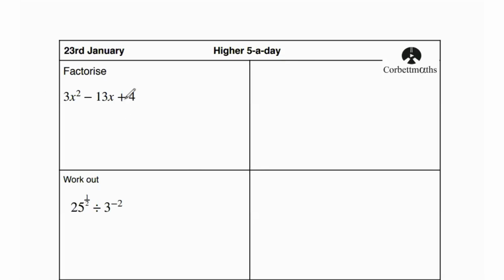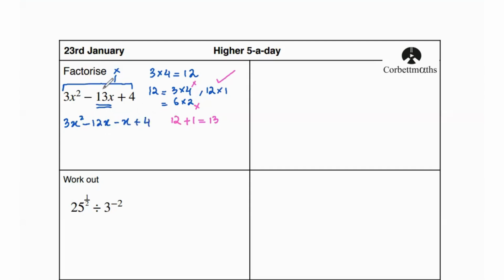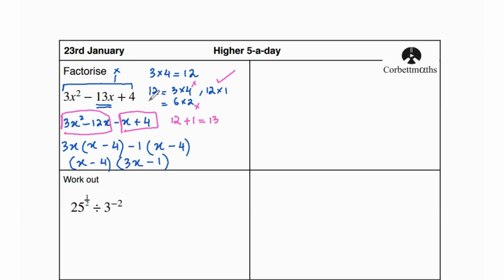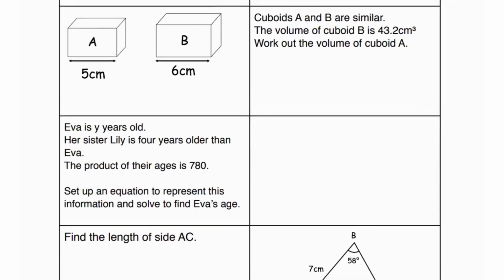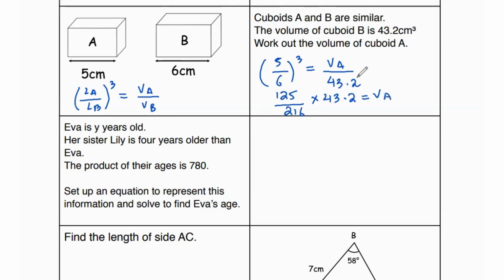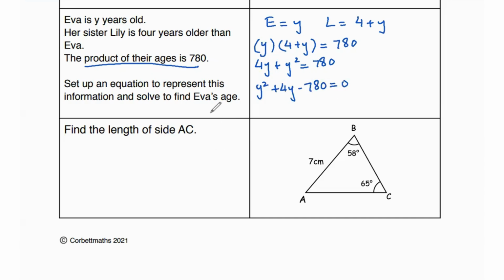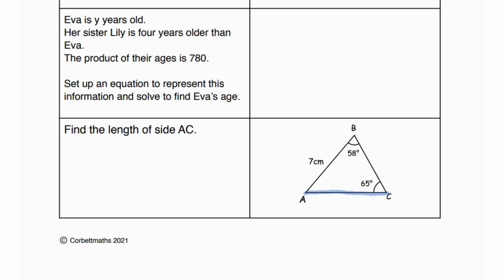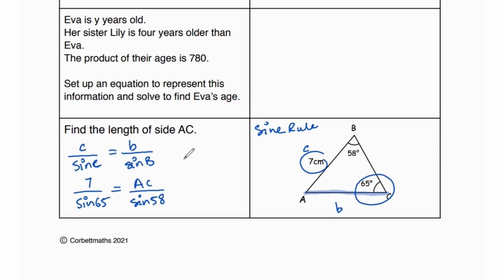Day 23: Revise GCSE Maths Edexcel Higher (5 QUESTIONS A DAY FOR GRADE 7)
Time Stamps
00:00 Intro
00:05 Q1 Factorization of Quadratic Equations - Algebra
03:15 Q2 Indices - Algebra
04:22 Q3 Volume of Similar Shapes - Geometry
05:59 Q4 Solving Quadratic Equations - Algebra
08:18 Q5 Sine Rule - Trigonometry

Stick around and follow the 5-a-day question series for an extensive GCSE higher maths revision and ace your exams!